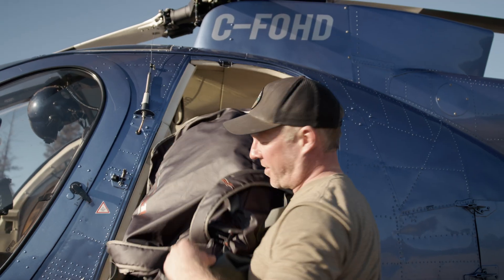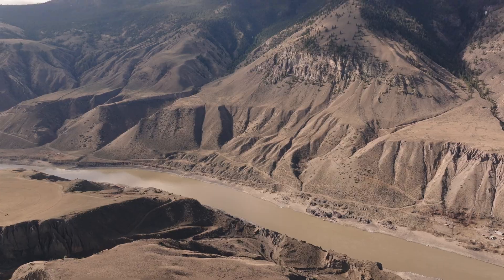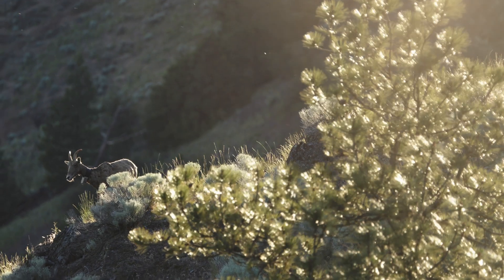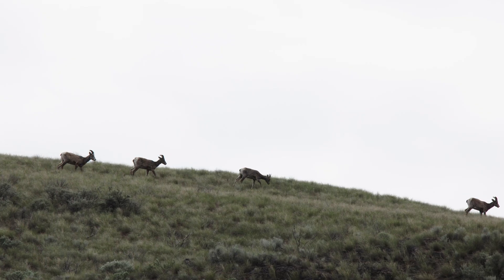SITKA Ecosystem Grant | Fraser River Project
M. ovi (Mycoplasma ovipneumoniae) is a strain of bacteria that is carried by domestic sheep and can easily spread to wild sheep populations—it's the most significant conservation concern for wild sheep. Once infected with M. ovi, the wild herd population is  catastrophically affected and between 60-90% of an entire herd can be killed off.

The Fraser River Project is taking swift and decisive action to minimize the spread of this devastating bacteria by capturing, testing, and monitoring 100% of the ewes and culling all clearly positive sheep for the safety of future generations. Now after 5 years of hard work, the herd is recovering with greatly increased lamb survival rates, and the future is looking up for wild sheep in the Fraser River area.

We are proud to partner with the Wild Sheep Foundation and Wild Sheep Society BC on this incredibly rewarding project.